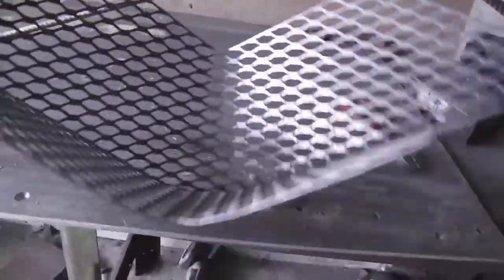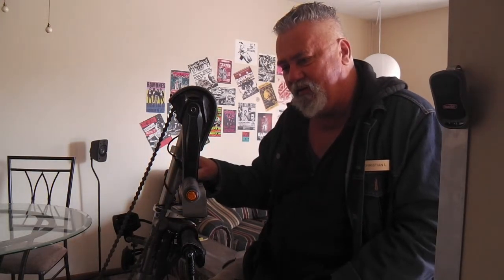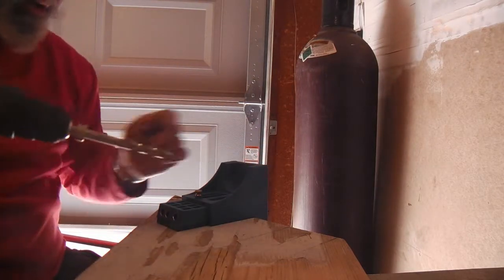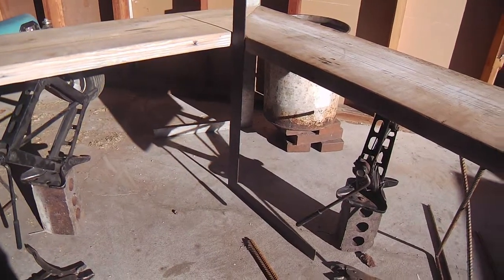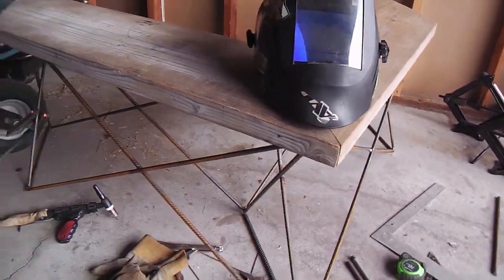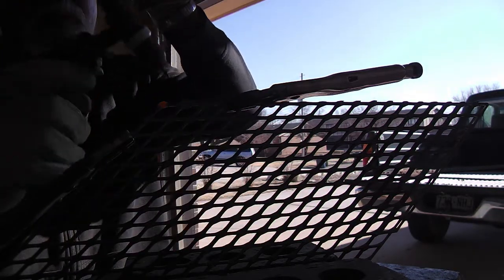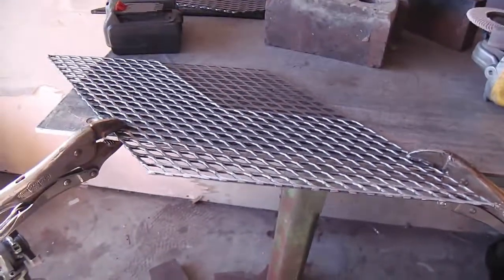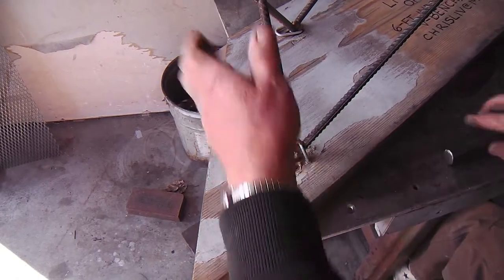Livingstone Original Indoor-Outdoor Bench-Tables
Christian Livingstone shares how he built a couple of original designs for 6-ft long indoor/outdoor bench/tables, using 3/8” rebar, 2”x12” board, and some expanded metal to make them in a straight and right-angle shape. Mention of some Anarcho-Capitalist concepts are touched upon. Some TIG welding and brazing is done, and a Kreg joint jig is shown in use for some wood joinery. Shaping of expanded metal to make some added bins is shown. A couple of quick rationales for Christian Anarchy is brought up in the latest clip (snowflake alert).